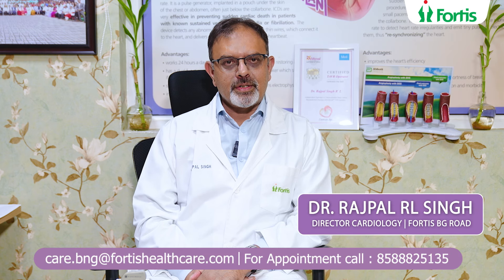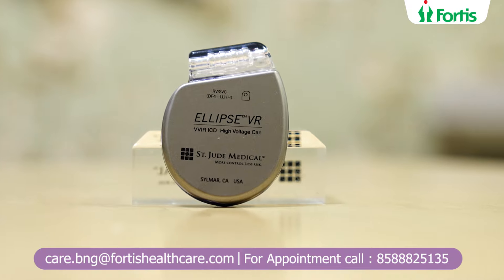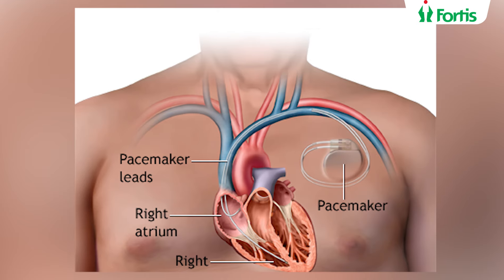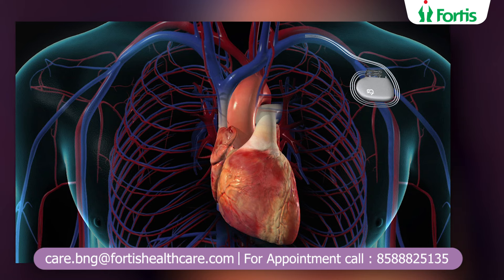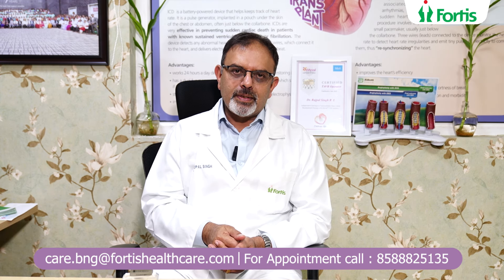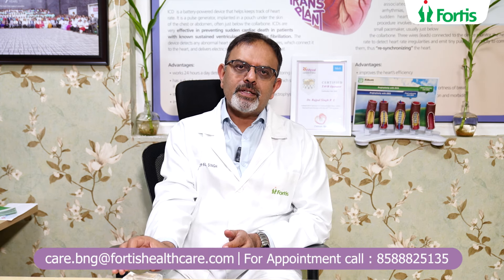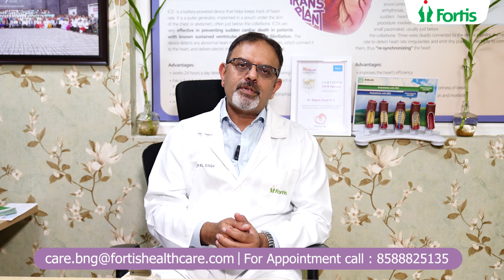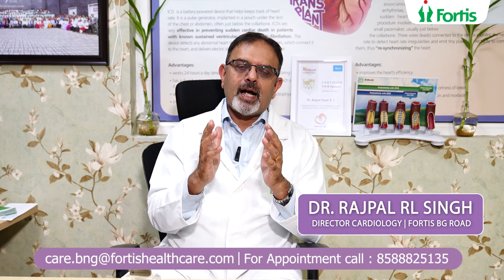Pacemakers: How They Work and When They Are Needed | Dr. Rajpal Singh | Fortis Hospitals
Dr. Rajpal Singh, Director of Cardiology at Fortis BG Road, provides an in-depth look at pacemakers and their role in managing cardiovascular issues. Learn why pacemakers are used, how they work, and the conditions that necessitate their use. Dr. Singh also covers the implantation procedure and how pacemakers are tested after surgery to ensure proper functionality.